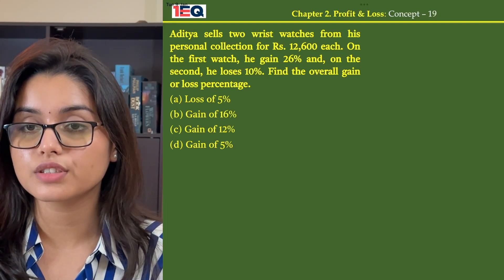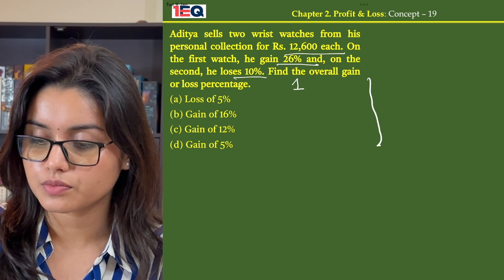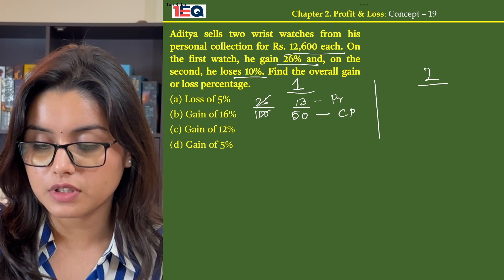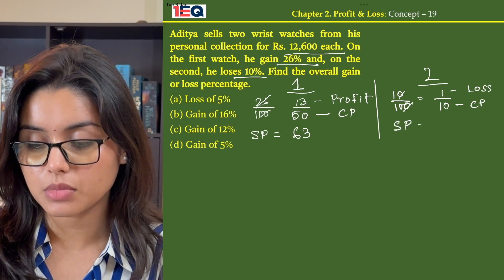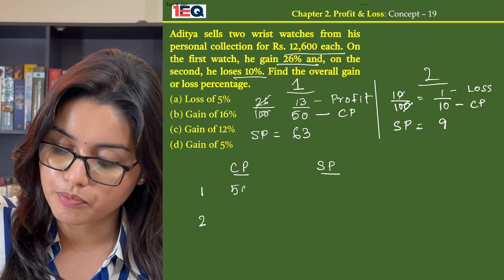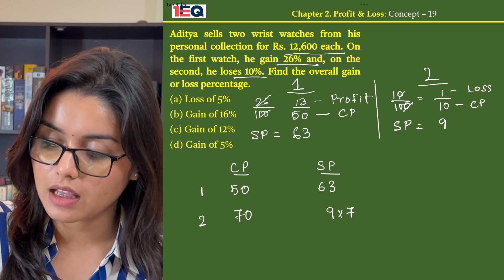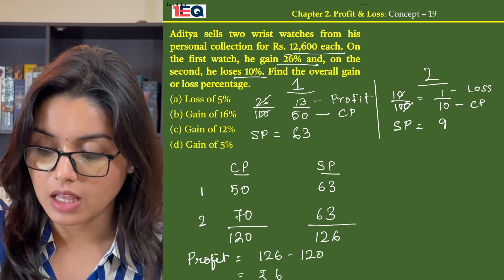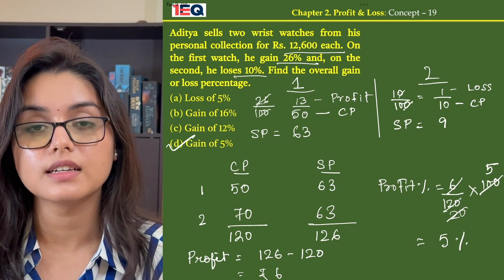Concept 19 | Profit & Loss | 1EQ SSC Maths Complete Revision Book | SSC CGL CHSL CPO GD MTS 2024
Aditya sells two wristwatches from his personal collection for Rs. 12,600 each. On the first watch, he gains 26% and, on the second, he loses 10%. Find the overall gain or loss percentage.

(a) Loss of 5%
(b) Gain of 16%
(d) Gain of 5%
Chapter - 2: Profit & Loss (लाभ और हानि)

1EQ SSC Maths Complete Revision Book